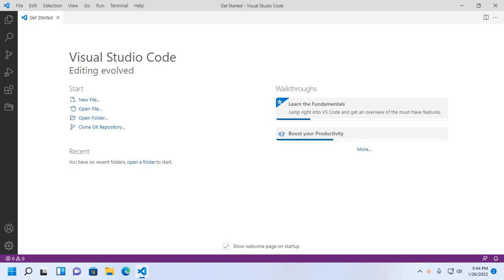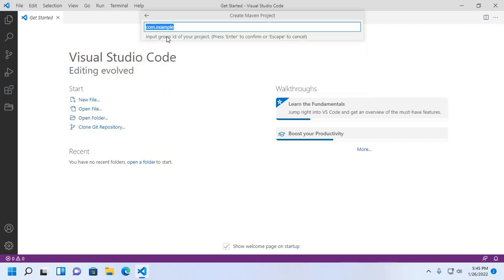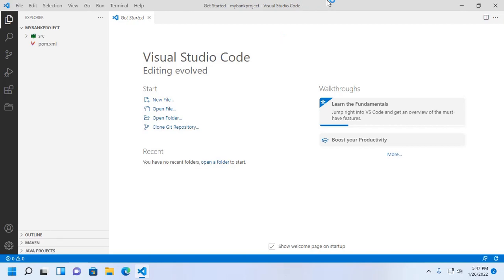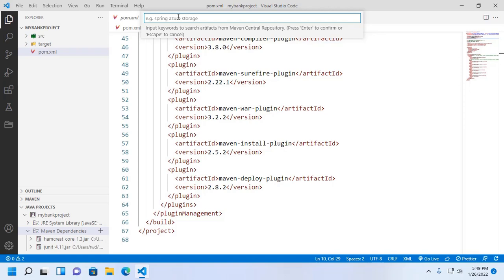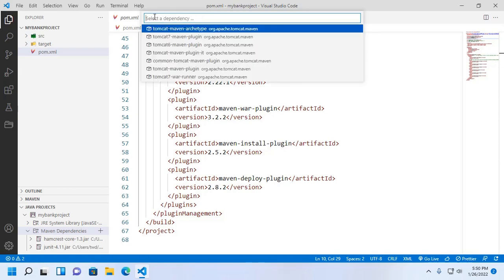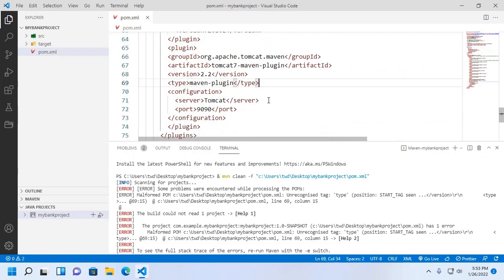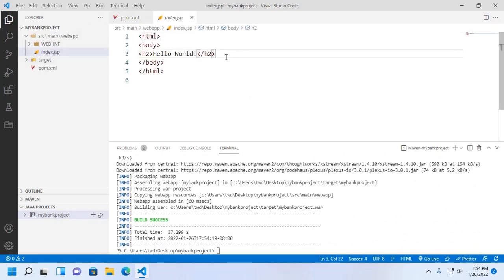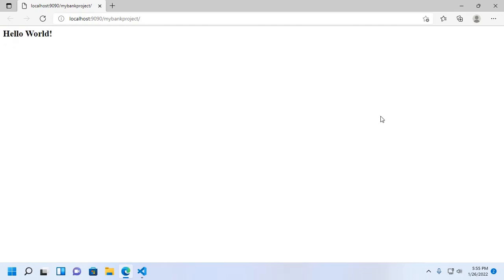How to create and run maven web project on VSCode in tomcat server in Windows 11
This is a complete tutorial, here, You will get learn how to create and run maven web project on visual studio code in tomcat server in Windows 11